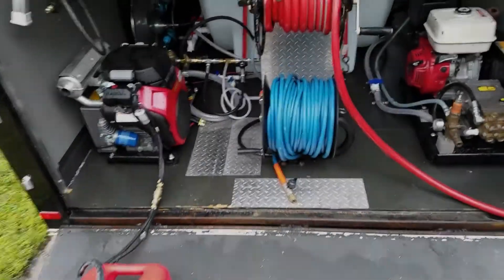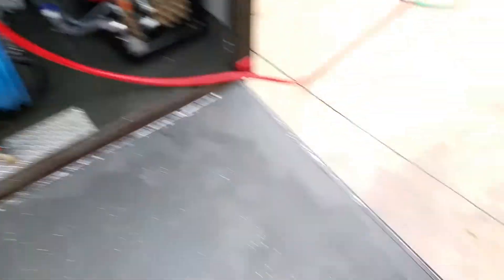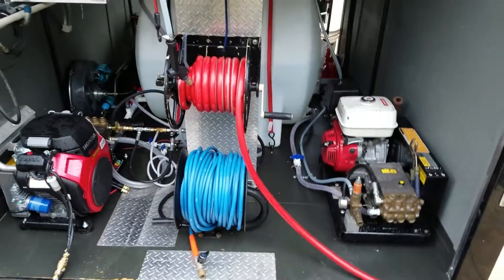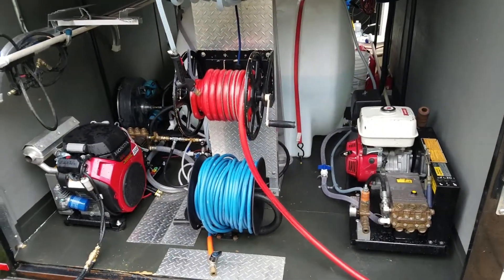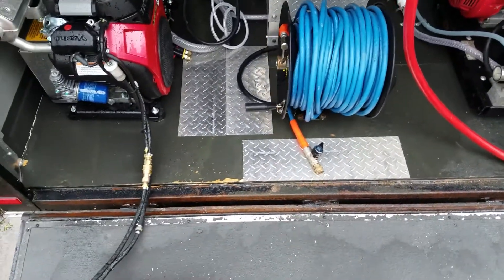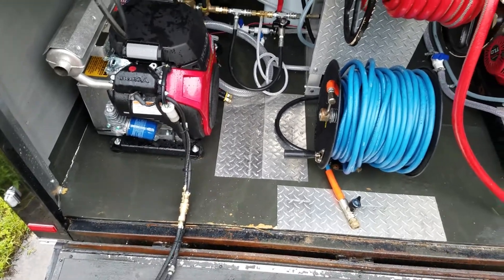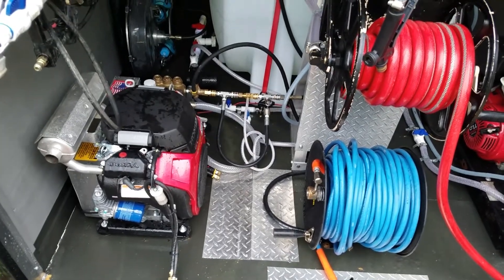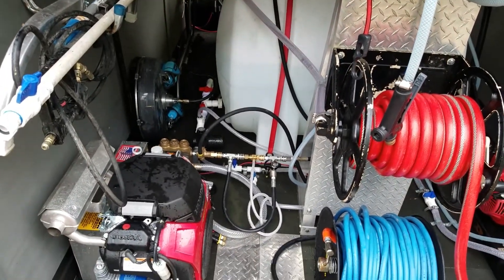Downstream injector bypass/quick truck washing.